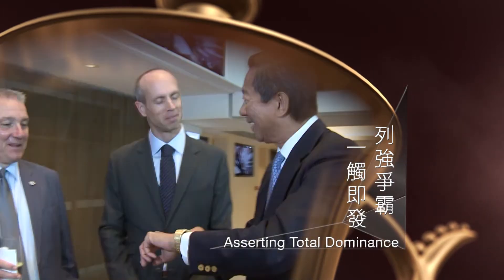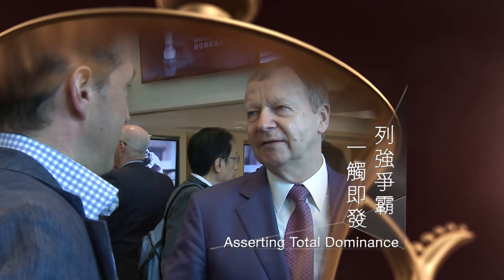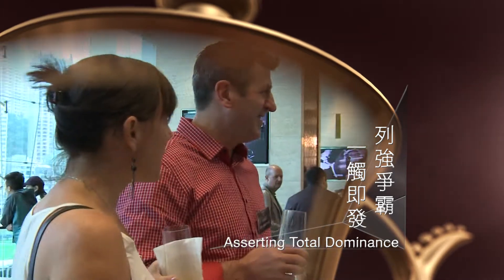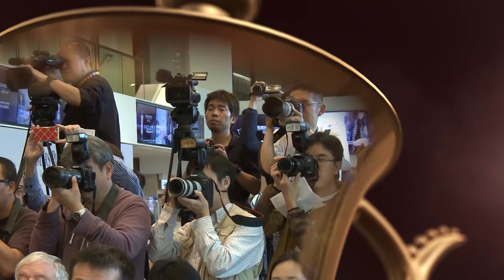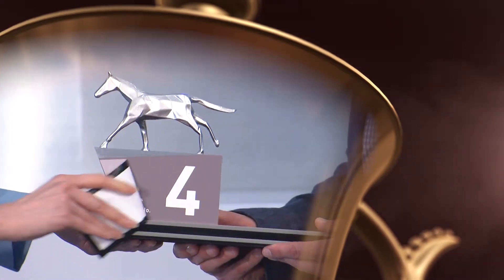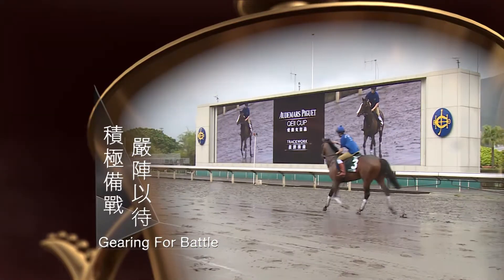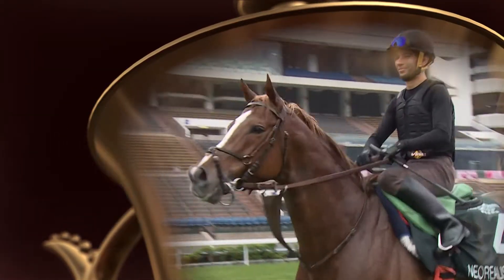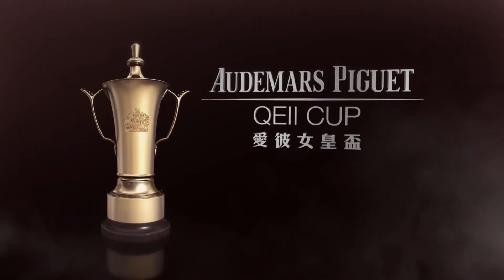[Audemars Piguet QEII Cup 2017] Lead up: Barrier Draw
One of the world’s premier 2000m turf races, the Audemars Piguet QEII Cup will be staged on Sunday, April 30 at Sha Tin Racecourse.